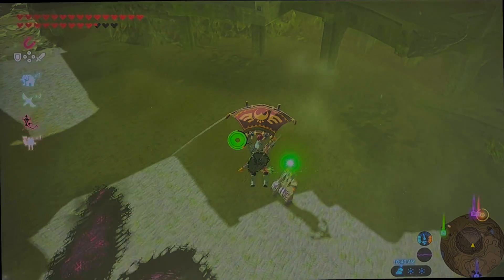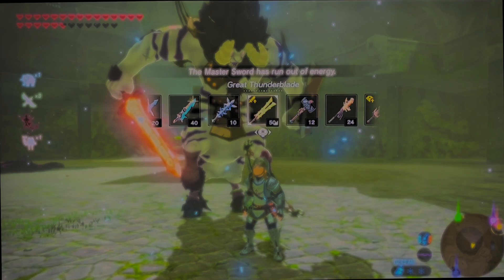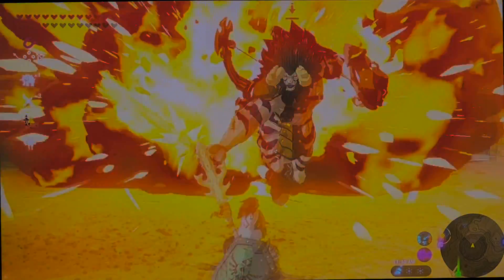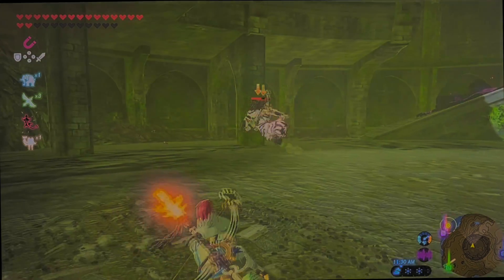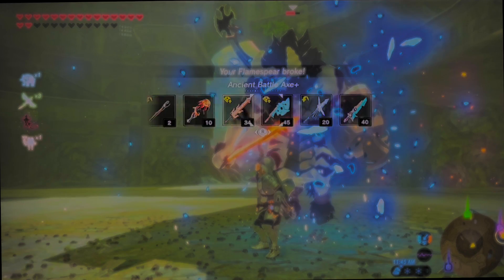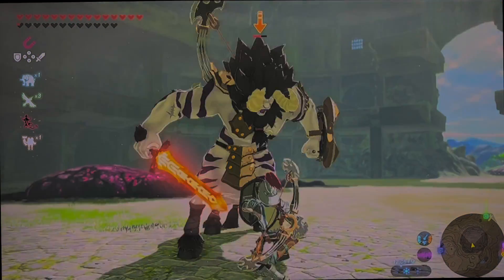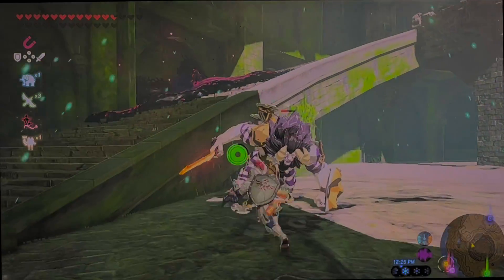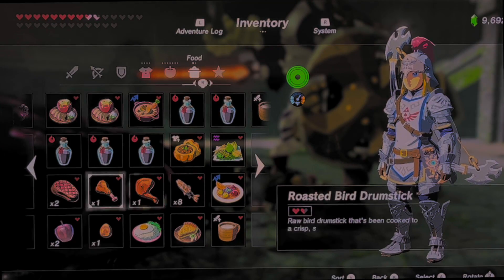Zelda breath of the wild new weapon ideas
If you have any other ideas comment them